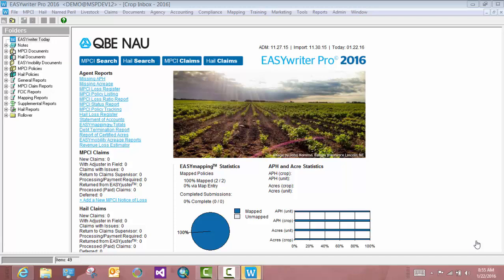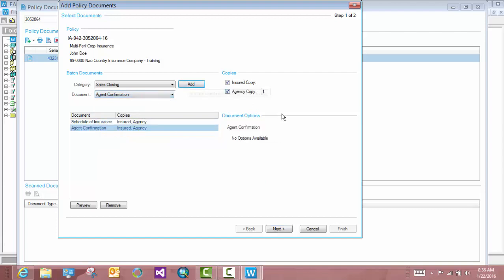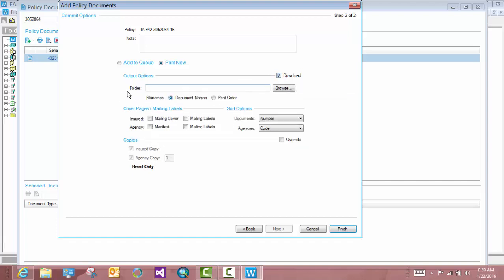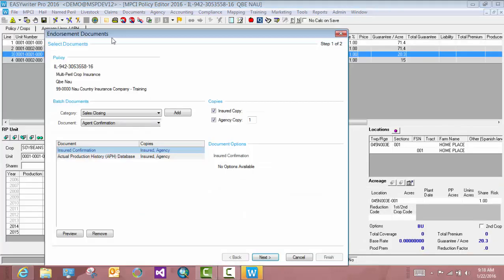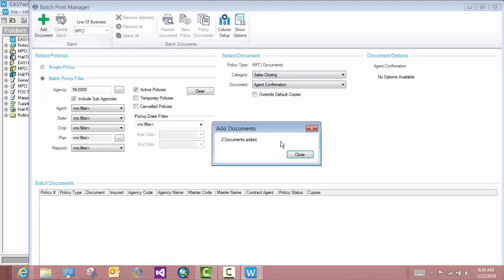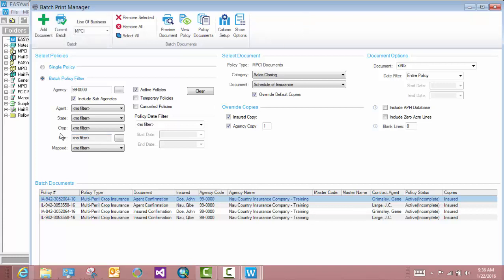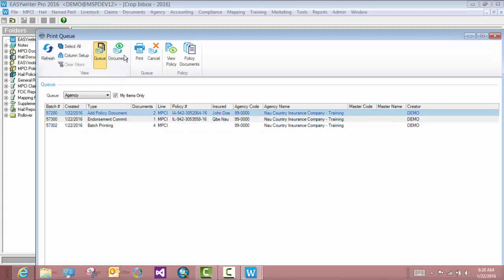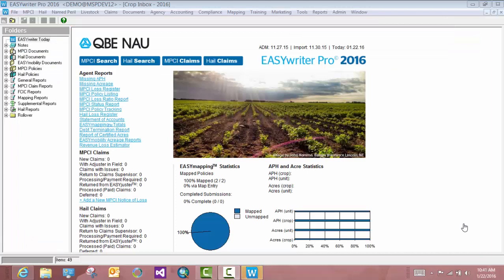Agency Printing Overview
Join Senior IT Business Systems Analyst, Sally Dickson, as she walks through the new printing system within EASYwriter.